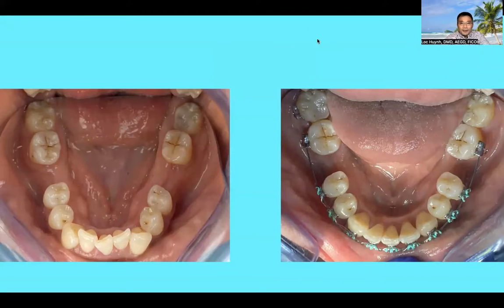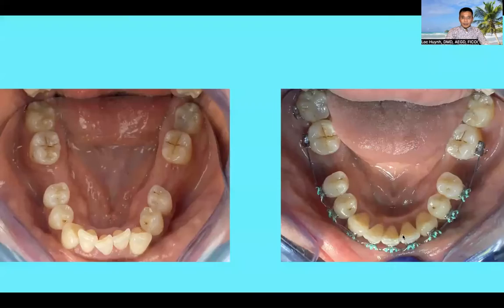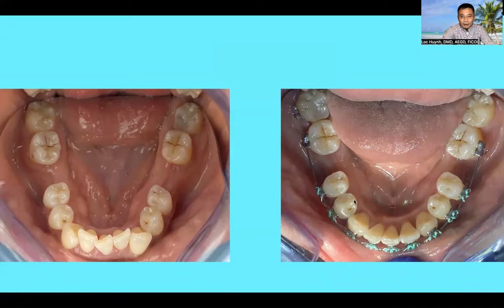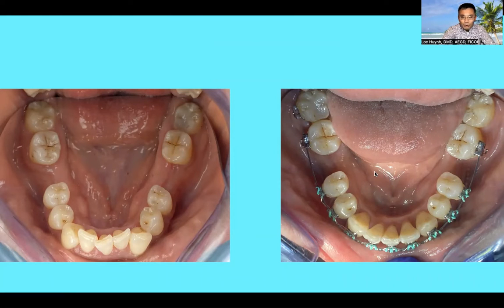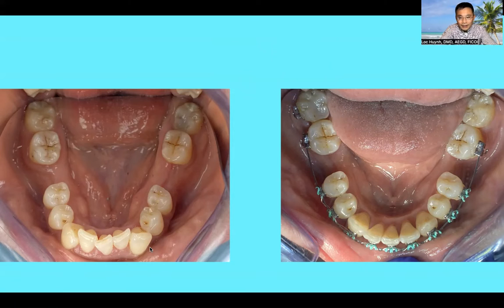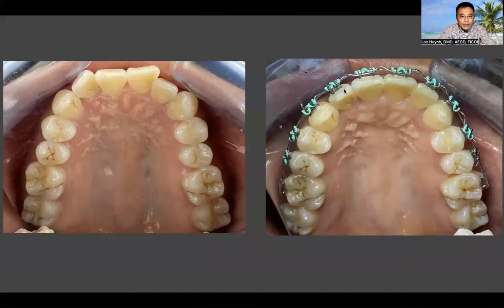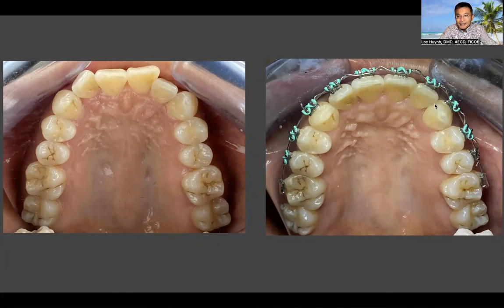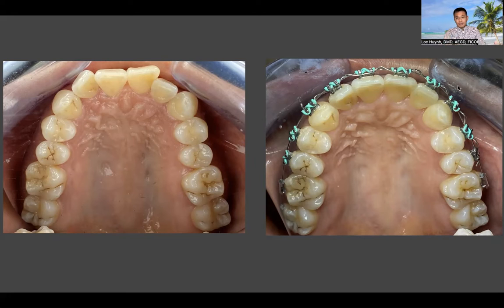Do You Want To Learn More About Braces?